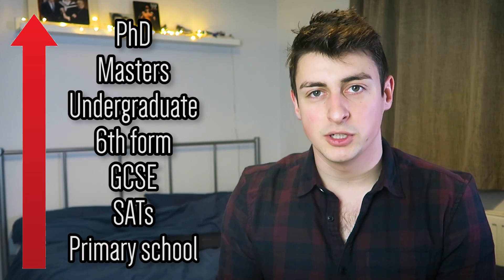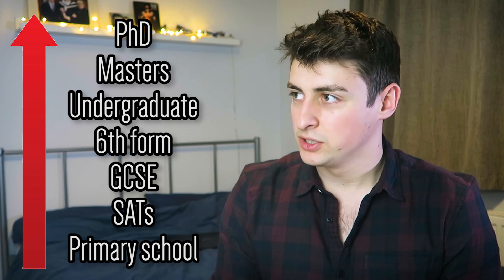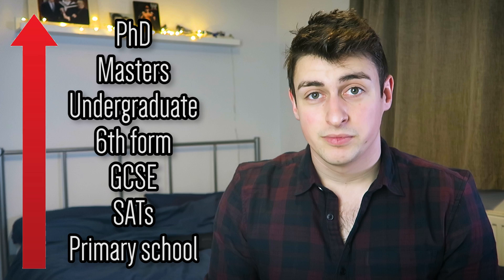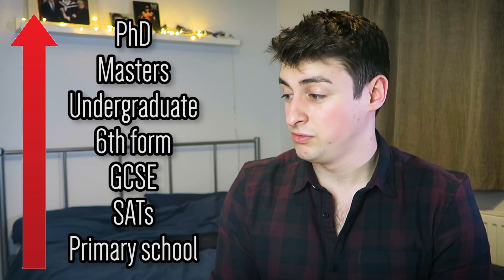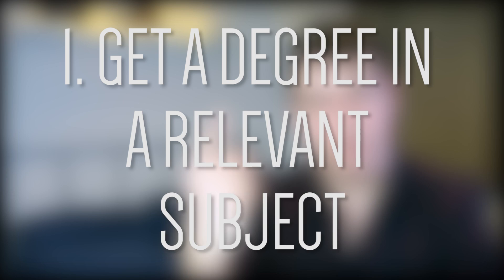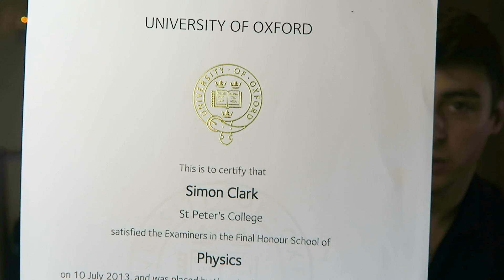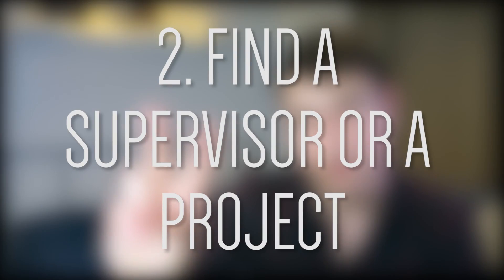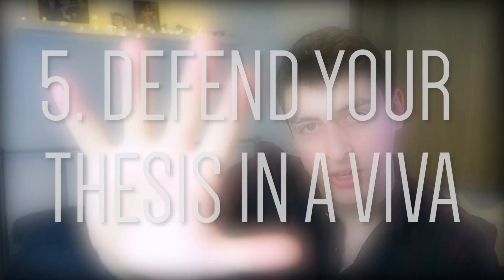How to get a PhD in 5 easy steps (UK)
Ok so maybe the steps aren't that easy, but they are what you need to do to get a PhD!

1. Get a degree in a relevant subject. Most people also study a masters.
2. Find a supervisor and project (and funding...)
3. You must perform original research (easier said than done)
4. Write a thesis
5. Defend your thesis in a viva

Obviously this is all very hand wavy and approximate as I'm trying to cover all kinds of subjects, but these are the approximate steps that every PhD student goes through. Also some of the steps are someone more complex than others, with step 3 basically being the entire degree! If you'd like to learn more about my PhD then please check out videos on my channel where I talk about it in great detail, and if you have further questions about the process of applying for a PhD ask in the comments (though remember I am NOT an expert at this).

I also apologise if I got stuff wrong about humanities PhDs - my understanding is based on talking to a few friends and so is not comprehensive. I was trying my best as a mere scientist guys!

Editing done in Premiere.

II

I am Simon, a fourth year PhD candidate at the University of Exeter. I upload videos on bits of science which are relevant to what I do, and sometimes just because they're really cool.